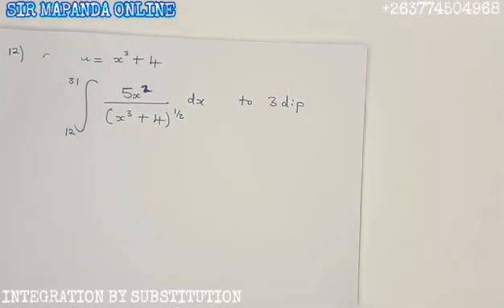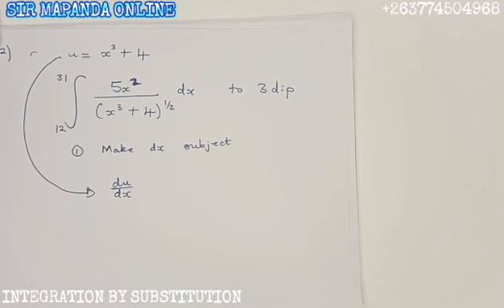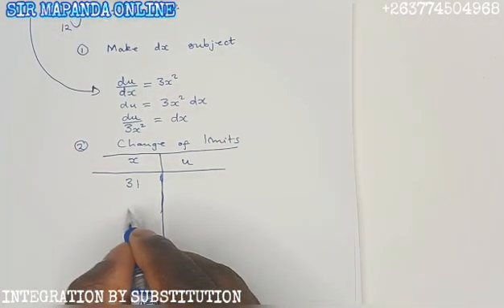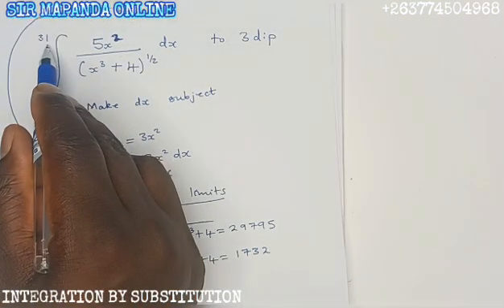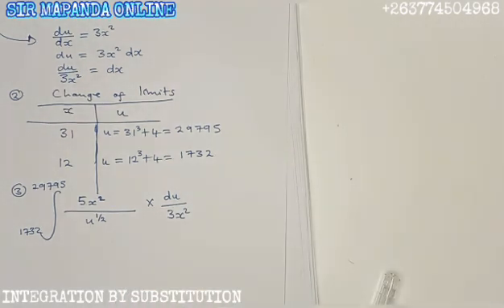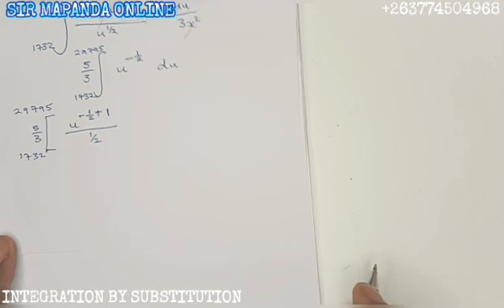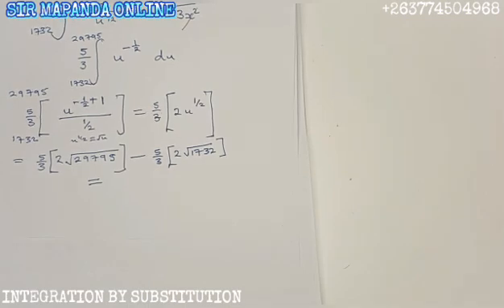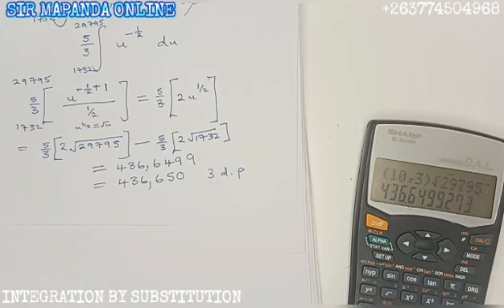INTEGRATION BY SUBSTITUTION | N2023| P1| Q12|ZIMSEC| A LEVEL| PURE MATHEMATICS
INNOCENT MAPANDA TUTORIALS